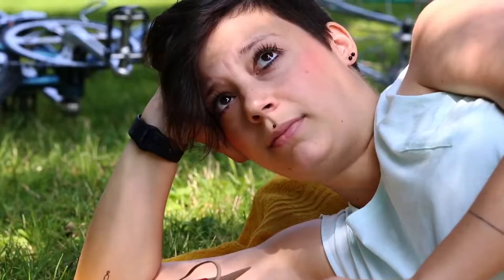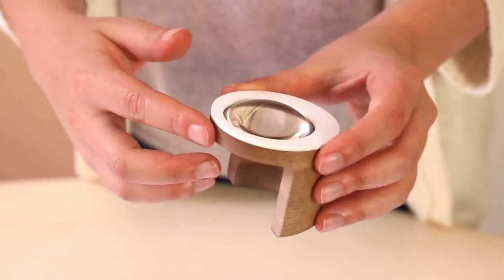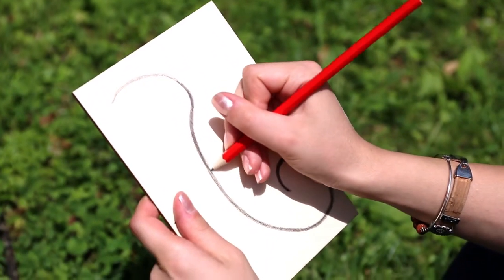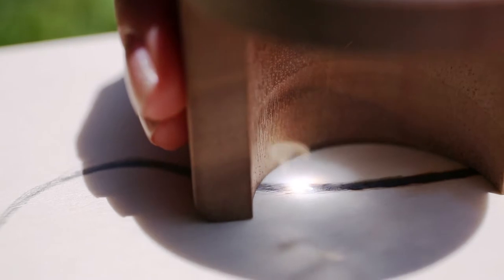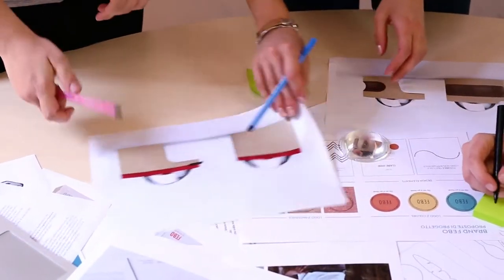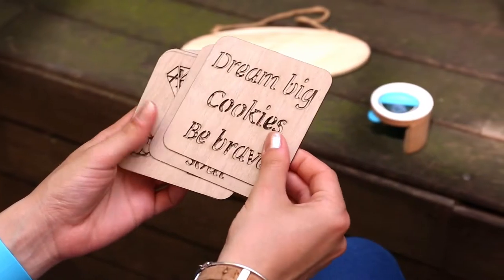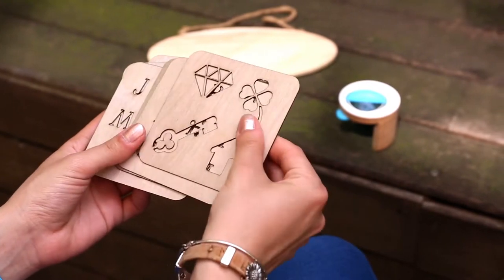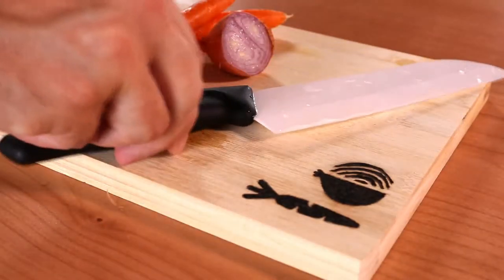FEBO Draw With The Sun | Smart Solar Energy Becomes A Paintbrush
Febo is a simple tool which allows you to draw with the sun.
It focuses the sun’s energy onto your chosen canvas, to create a uniquely personal design. It was inspired by the desire to use a basic principle of nature to create permanent works of art.
Febo is much more than a regular magnifying glass, it is a proper tool designed to make your drawing experience really unique. It was designed with the aim of turning nature into beautiful, creative and permanent works of art. Due to its simplicity you can personalize your favorite belongings in minutes!
Febo incorporates sophisticated design in a simple product. The combination of wood and glass makes it refined and durable while also maintaining a unique and stylized appearance.

Its wooden body is precisely calibrated in order to immediately focus the sun's rays once you place Febo on the object of your choice. Its size makes it super comfortable to hold, making your creative projects easy and enjoyable. Not skilled at drawings? Stencils are available to make your first project easy and successful.

In addition, different colored filters are offered to make the product more personal and secure.
Each Febo comes with a pair of rollable lenses one size fits all, automatically adjusting to the contours of each individual’s face.
They provide 100% UV-protection with only 6% to 8% visible light transmission.
Phoebus (/ˈfiːbəs/ fee-bəs; Φοῖβος, Phoibos, literally "bright"), which was very commonly used by both the Greeks and Romans in Apollo's role as the GOD OF LIGHT.